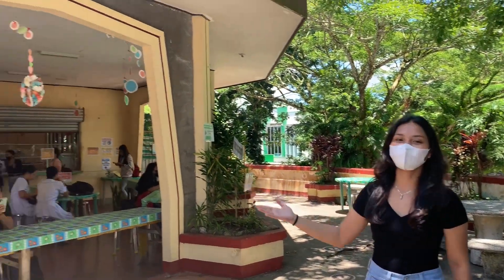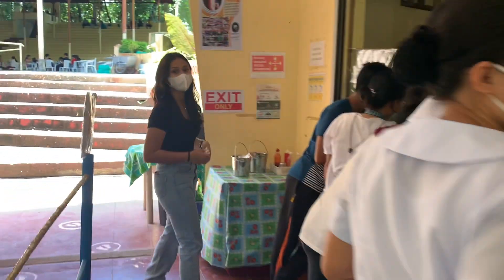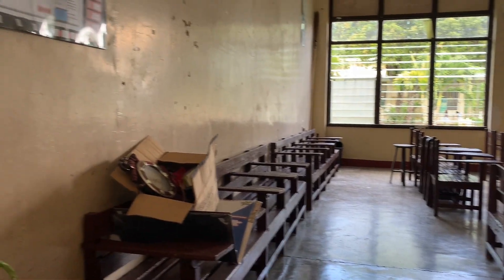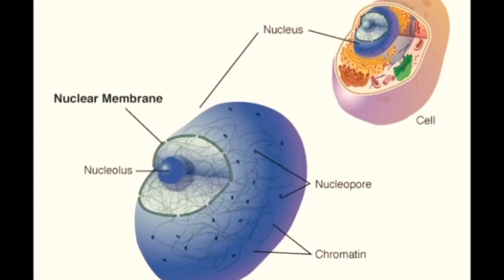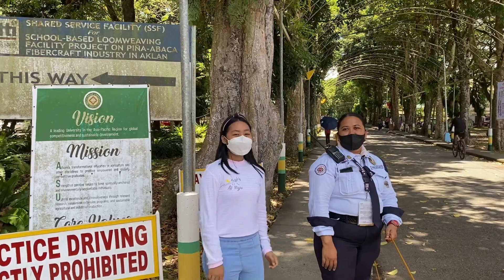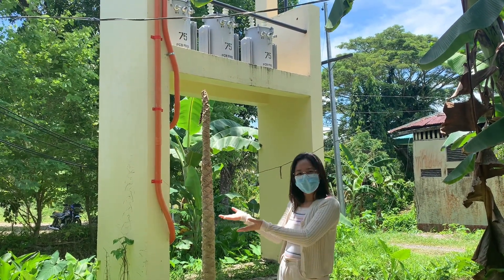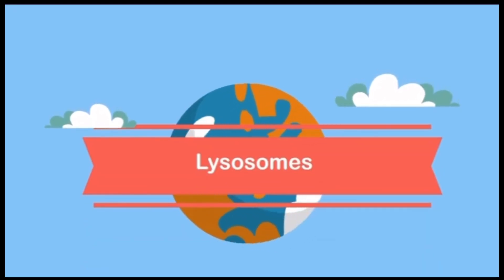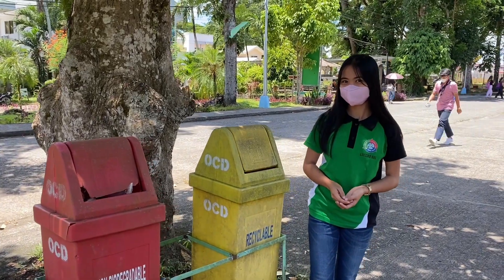Univercell: Team Byakko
Field Trip
• Go around, examine your University Field.
• Consider that the entire University is a huge cell, and you are inside it.
• Identify the different offices, rooms, units, structures and describe the functions related
to cell organelles.
• Take pictures of these structures, objects or people.
• Tabulate the results.
• Present your output in any audiovisual form